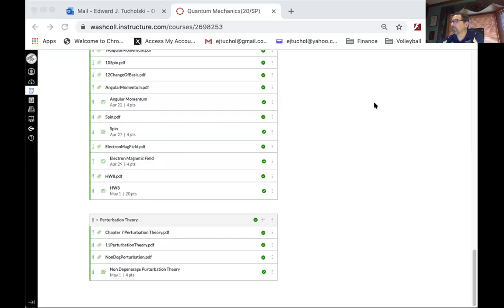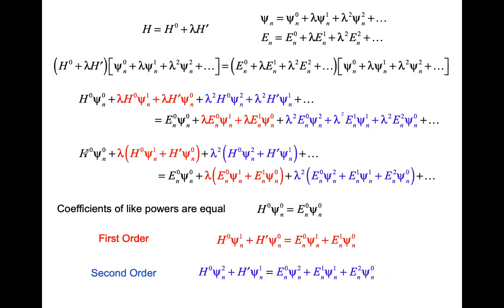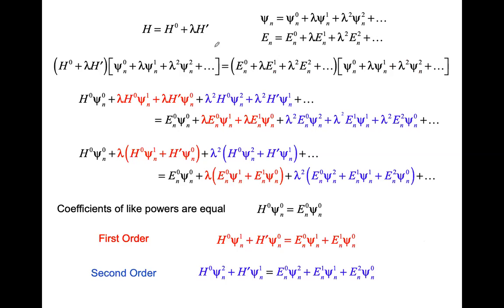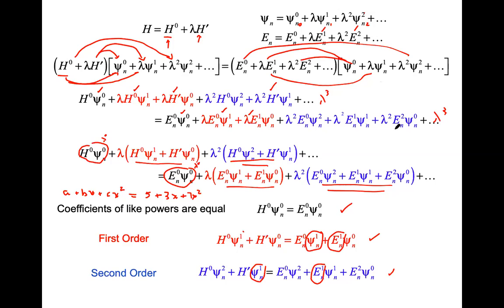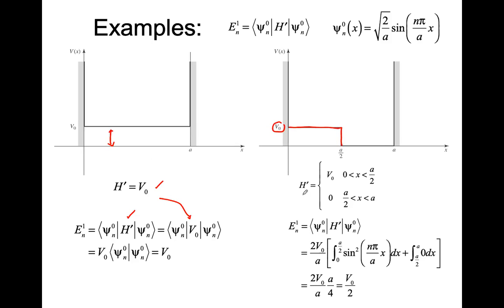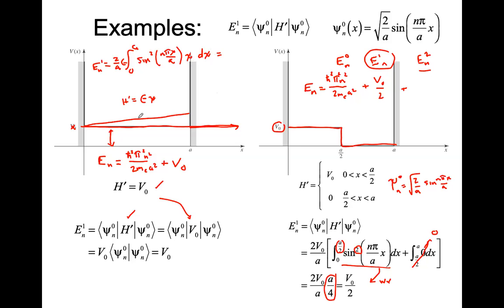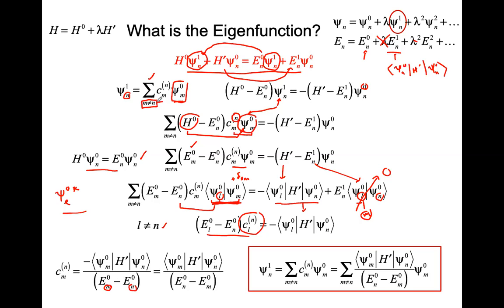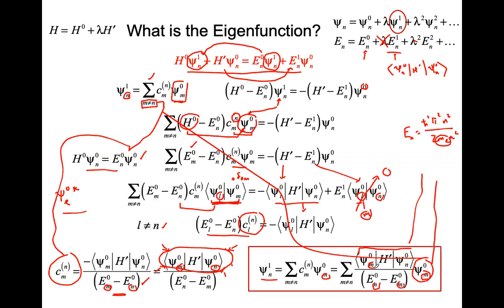PHY322 27 Apr 2020